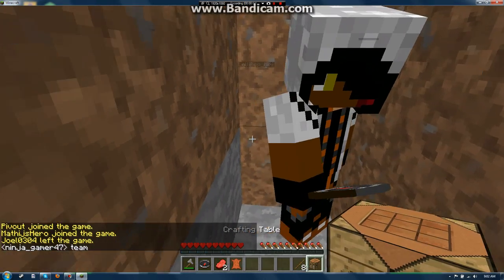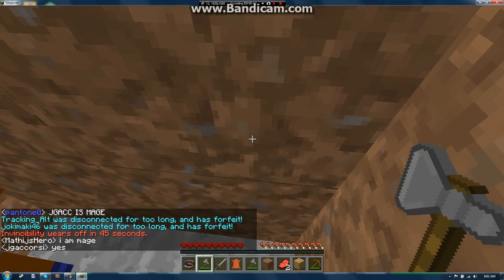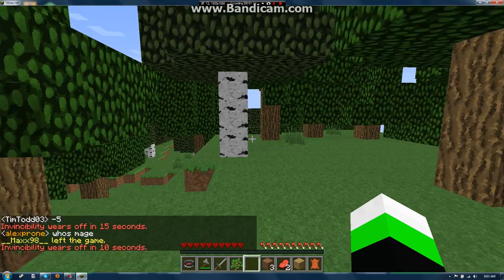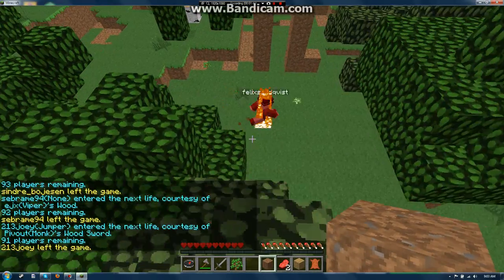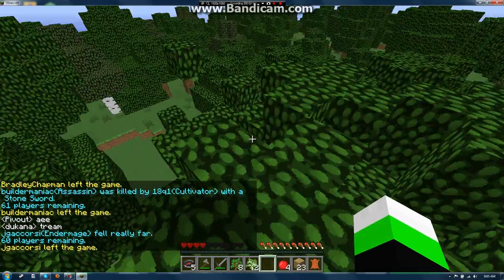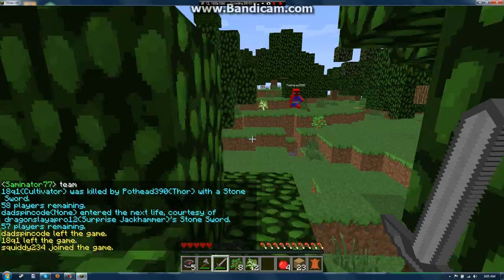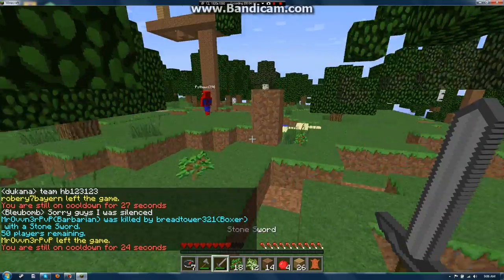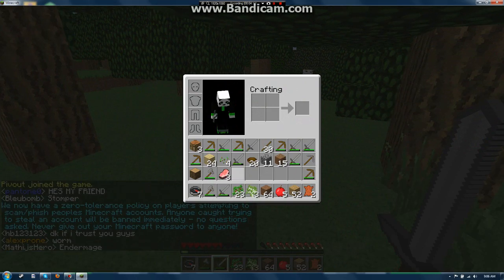MCPVP Kit review | Jackhammer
ratings:
early-game: 5 stars
mid-game 3 stars
late-game: 3.5 stars